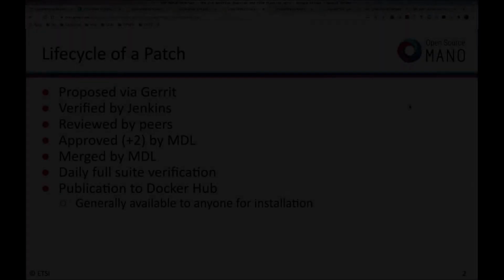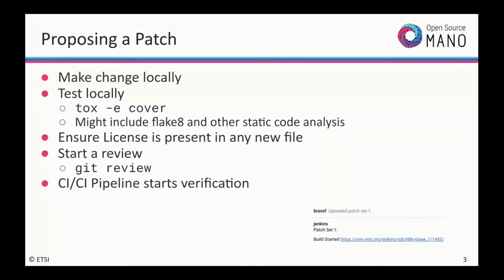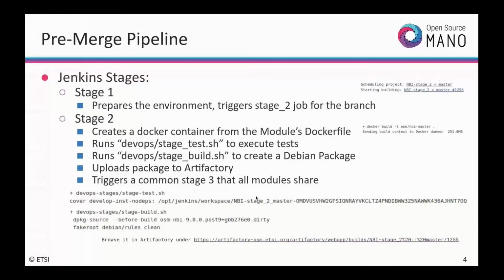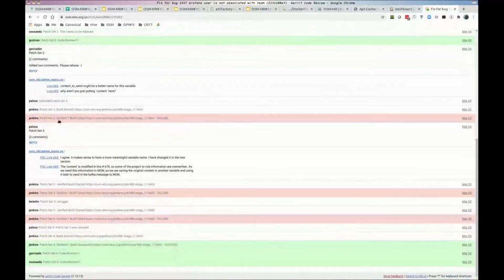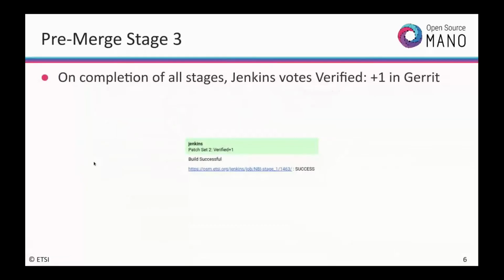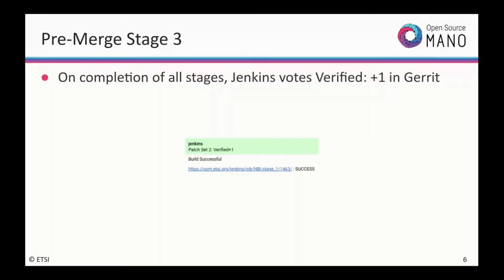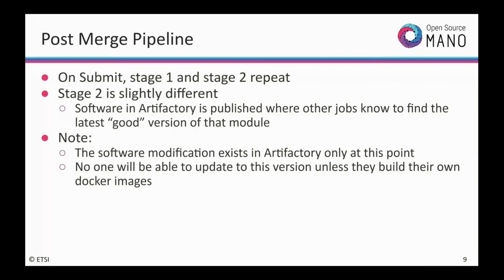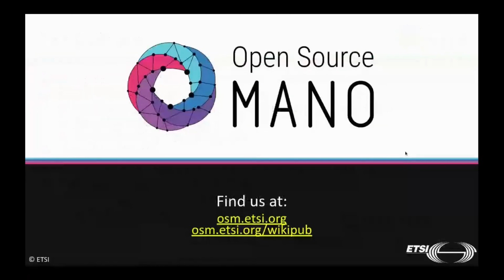OSM-MR#10 Hackfest - HD4.2-3 Workflow and Pipeline Overview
Workflow Overview & CI/CD Pipeline by Mark Beierl, Canonical